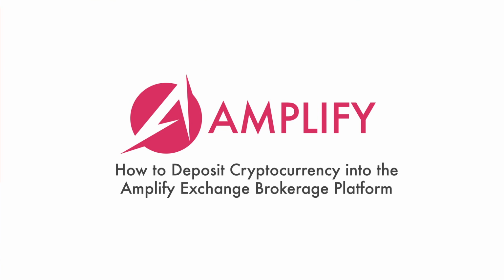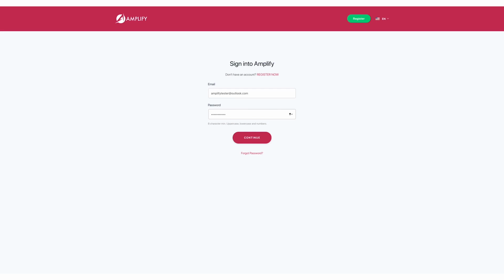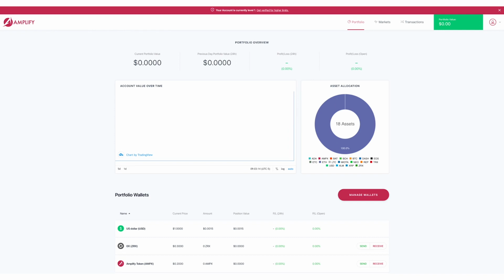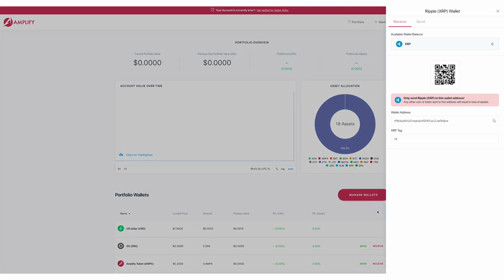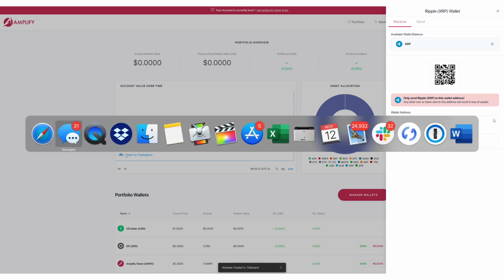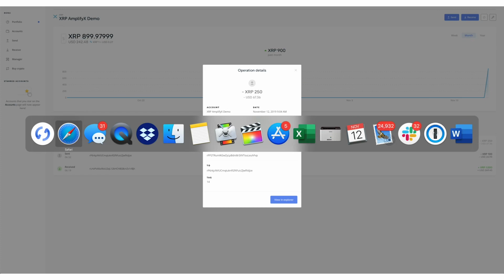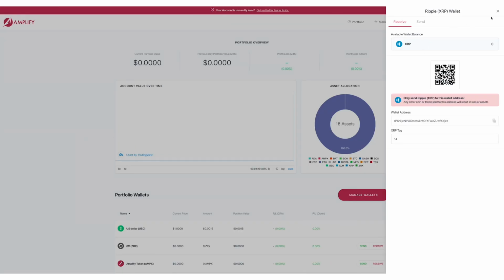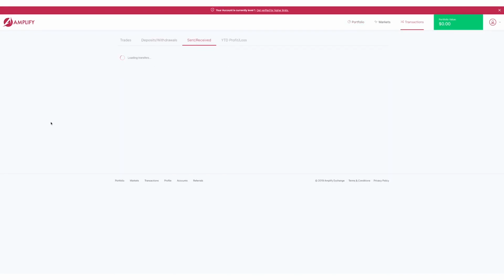How to Deposit Cryptocurrency Into Amplify Exchange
Hello and welcome back to this series on how to use the Amplify Brokerage platform by Amplify Exchange. In this video we will cover how to deposit cryptocurrency.  In our video “How to Become a Level 1 Trader on Amplify Exchange” we covered how to deposit cryptocurrency during your onboarding but this video will be the process you will use on a daily basis to get digital assets into Amplify to take advantage of our Zero Commission Trading Fee model...

click the green Sign-In button at the top right of the screen.  Enter your email and password you used at registration and click the Continue button.

Since we have now secured our account using 2FA we will need to take that extra step here.  If you have not secured your account we recommend you do that now and you can reference our recent How to Video for instructions on how to get that setup.

Once you locate your 2FA code within your Authenticator App enter the six digit code in the panel provided and once verified you will be successfully logged in.

Scroll down to the asset you want to deposit.  For this video we will be using Ripple.  Click the “Receive” button and you will be presented with a deposit address and if applicable a tag.  Simply copy the address using the button provided and if applicable make note of the Tag.

Wherever you are sending your cryptocurrency from will follow the exact same procedure.  For this video we are using Ledger Live paired with a Ledger Blue hardware wallet.  As you see here we simply paste the deposit address that was provided by Amplify Brokerage and if applicable enter the Tag in the field provided.

Once we send the tokens we can switch back to Amplify.

Closing the receive tokens panel in this instance you can instantly see the transfer once we click on the row.

You can also click on the Transactions tab and the Sent/Received filter.  You can see the deposit we just made of 250 XRP appearing and you can see that the Transaction ID matches that provided by Ledger Live.

Congratulations! You now know how to deposit cryptocurrency into Amplify Brokerage to take advantage of our Zero Commission Trading Structure and Amplify your digital assets.